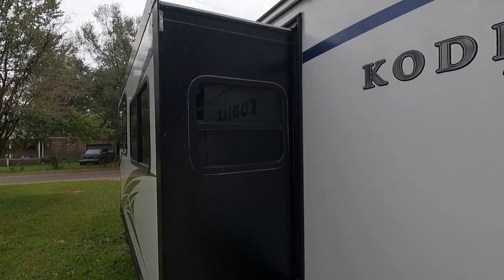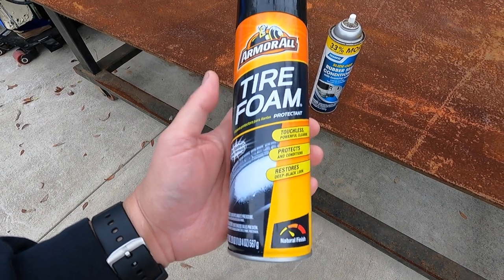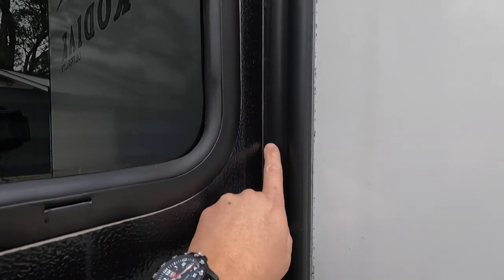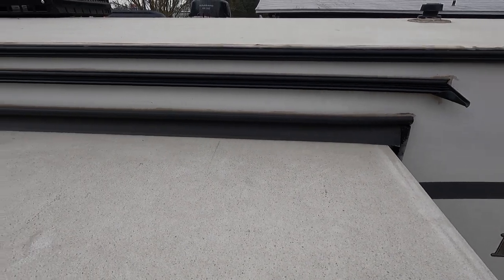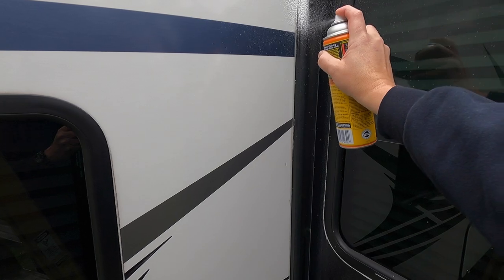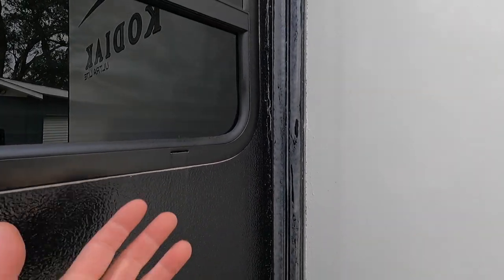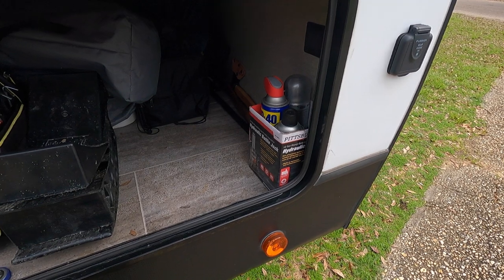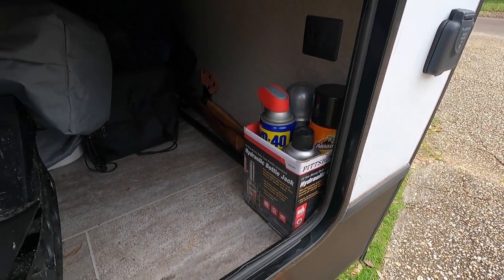RV How-To: Slide Out Seal Conditioning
Keeping your slide-out seals conditioned is an important maintenance procedure every RV owner should keep in mind. I'll show you the simple process and materials I use to help keep the seals protected and conditioned for our Kodiak. I do this on the monthly basis.